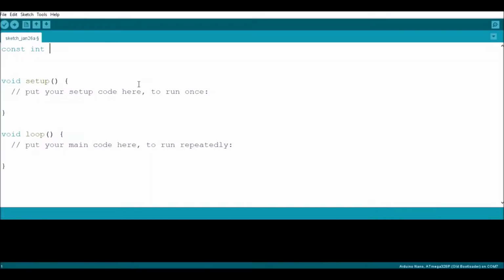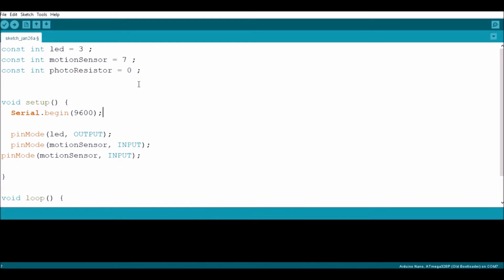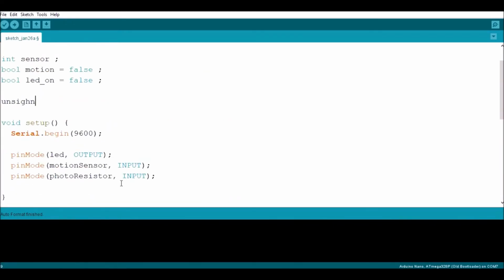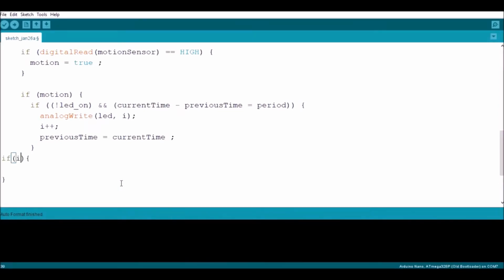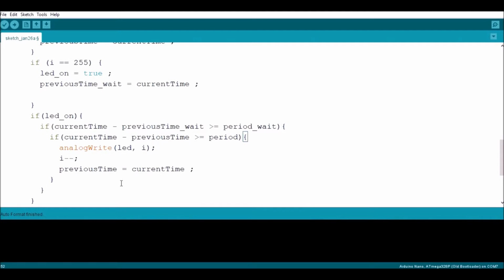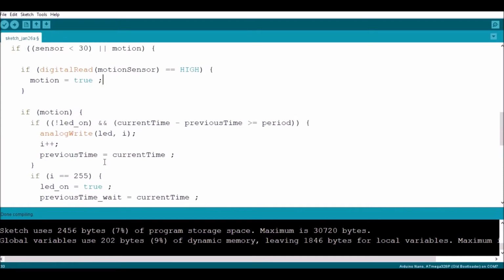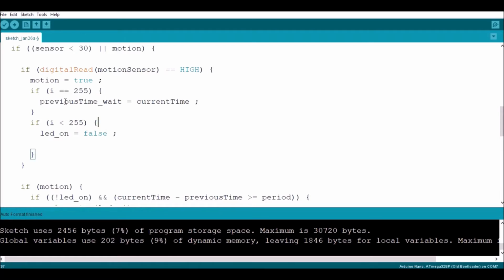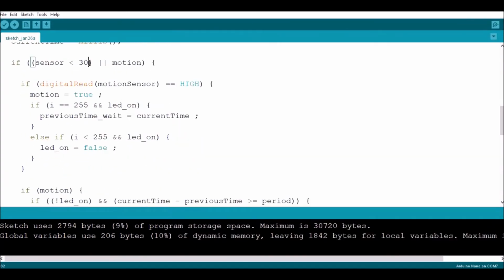Smart night LED light (Arduino circuit & code explanation)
Entrance night light in my grandma's home. help see the surrondings at night and easy way to the key hole. easy, chip and low consuming energy. using arduino nano microcontroller, LDR sensor, motion sensor, led strip, npn transistor and 12v power supply. circuit build and code explanation.

Timecodes
0:00 - intro
0:08 - demonstration
0:39 – circuit assembly
1:16 – code explanation
5:00 - circuit final result
5:47 – final installation